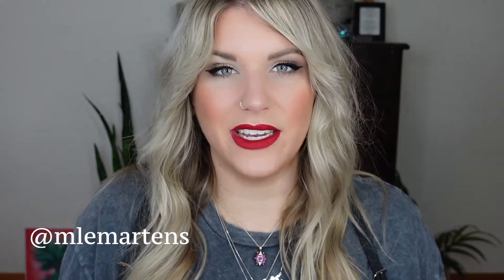Hair Talk | My Current Hair Styling Products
Let's have a hair talk. These are my current hair styling products that I'm using and I hope you find this helpful.

 Do you mind sharing this video with someone who you think may enjoy it?

Em